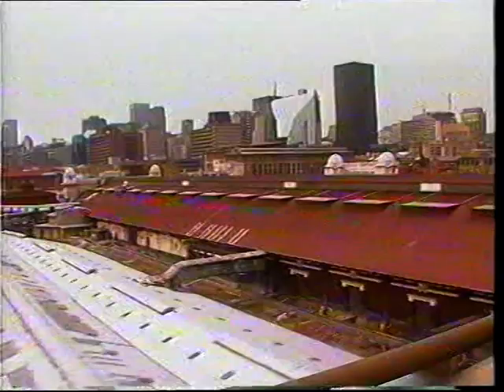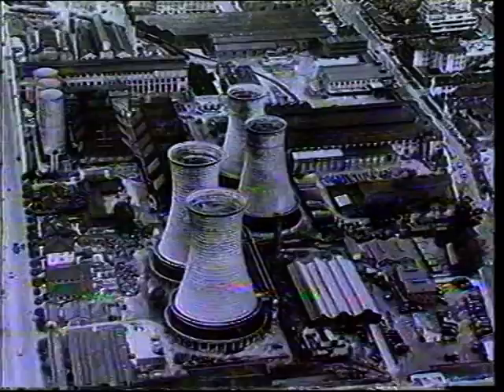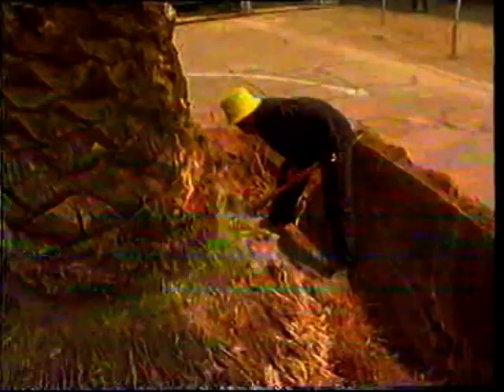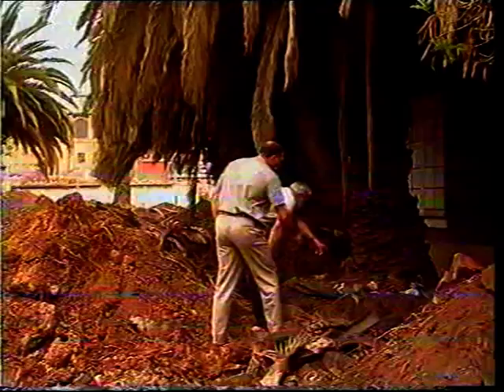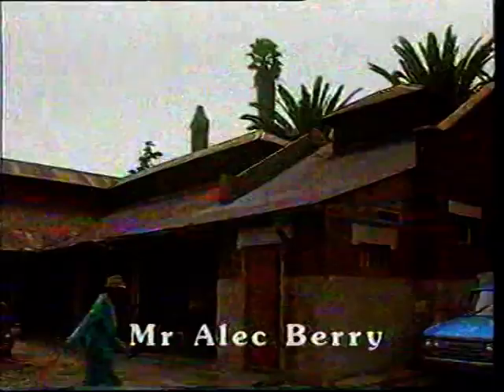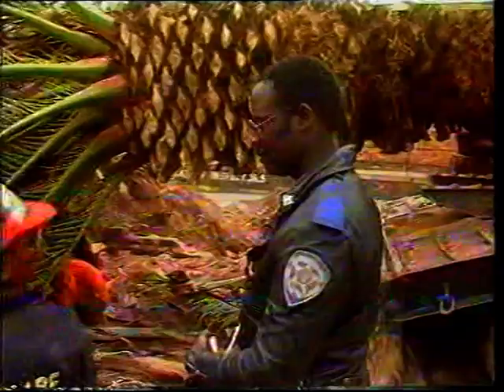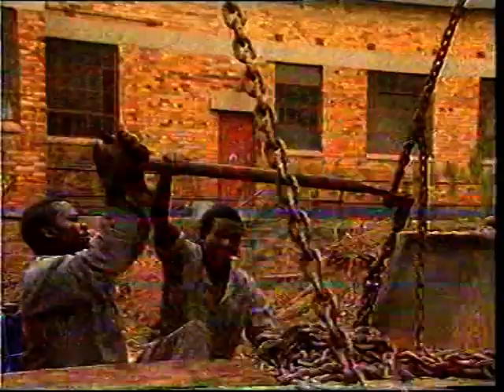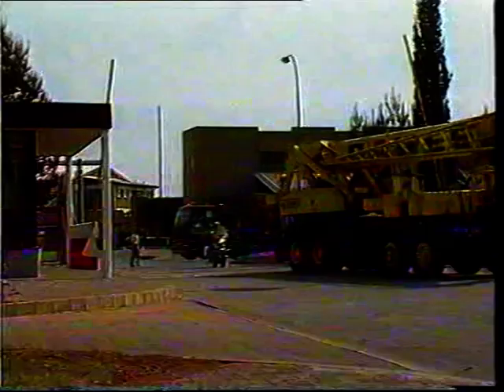Newtown Precinct documentary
Video (from VHS, M-Net report) about late 1980s development Newtown, Johannesburg -- an abandoned power station complex later used by the left-wing Workers Library and Museum...